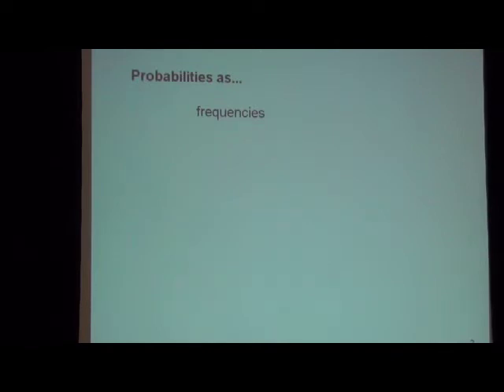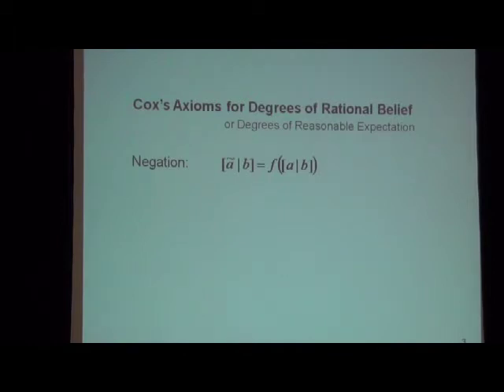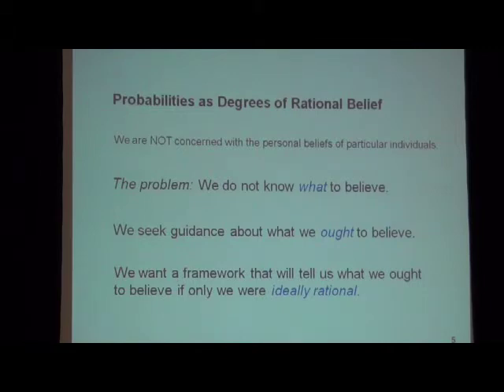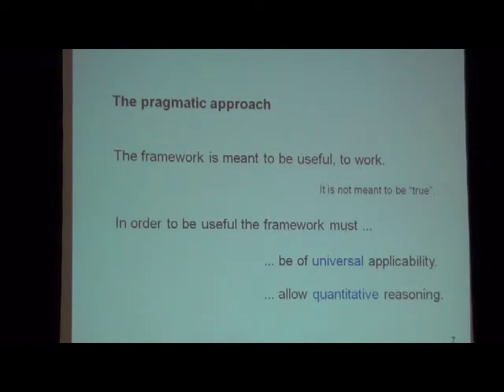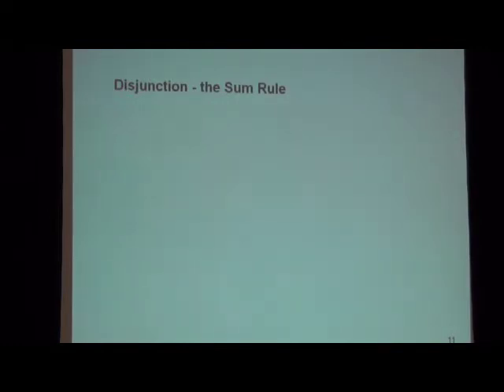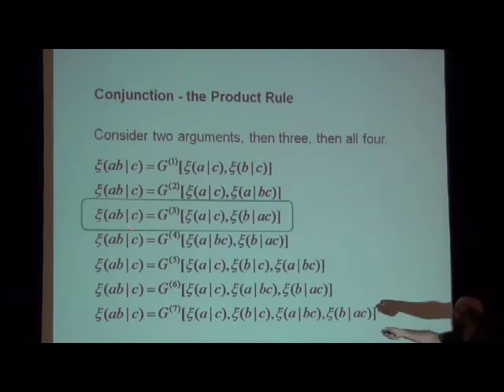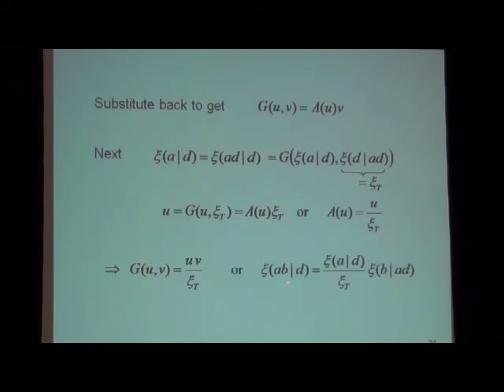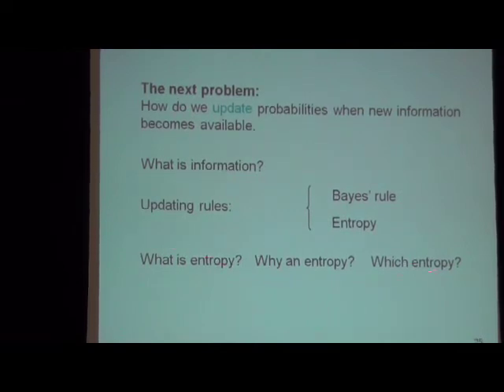The Design of Probability Theory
MaxEnt 2011.  Tutorial 2
Ariel Caticha, "The Design of Probability Theory"
Sunday 10th July 2011